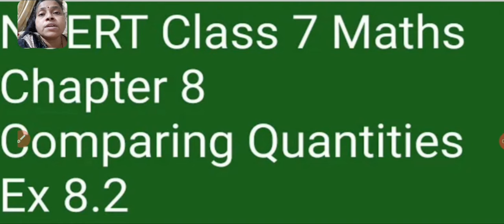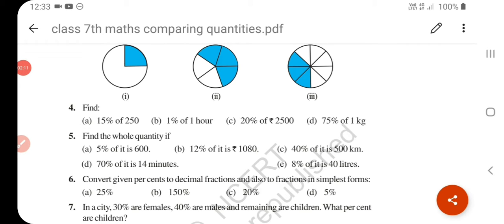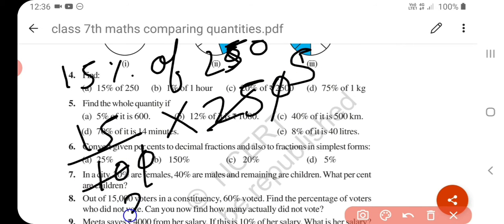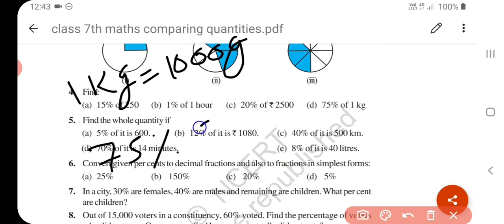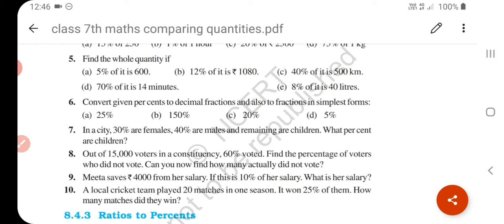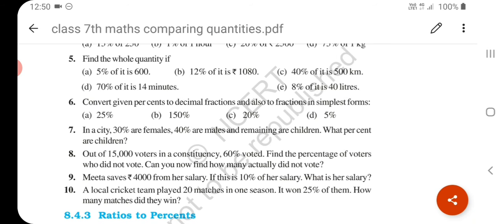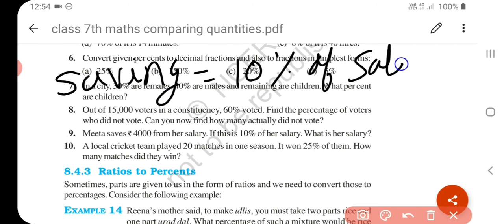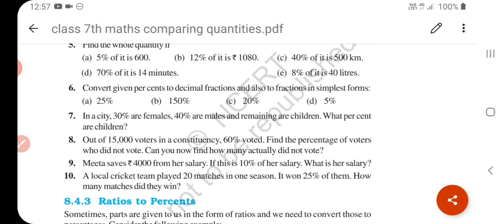class 7th maths comparing quantities part 5